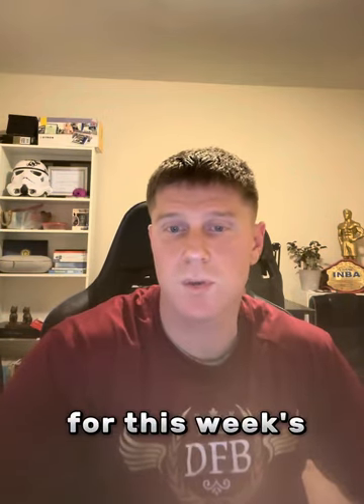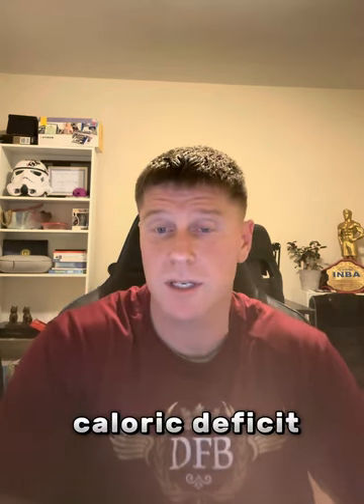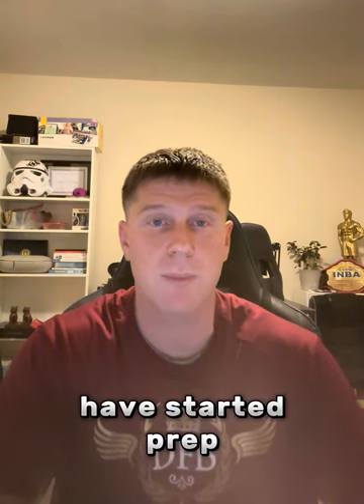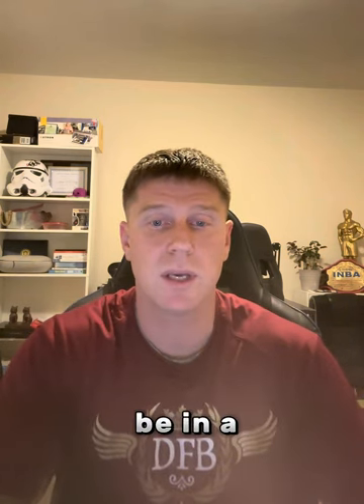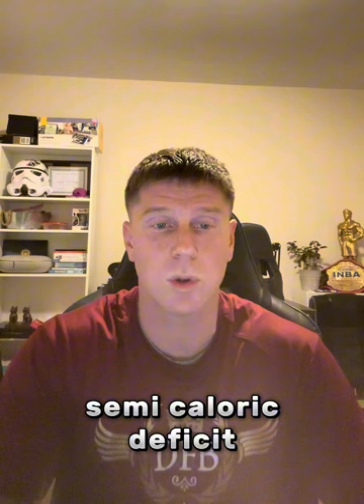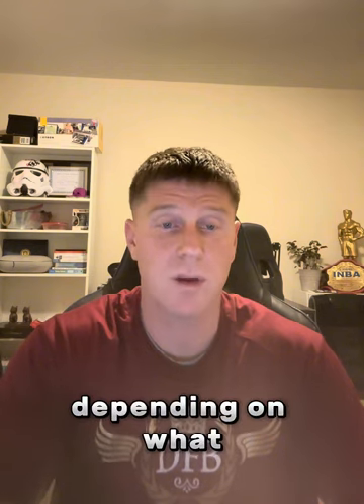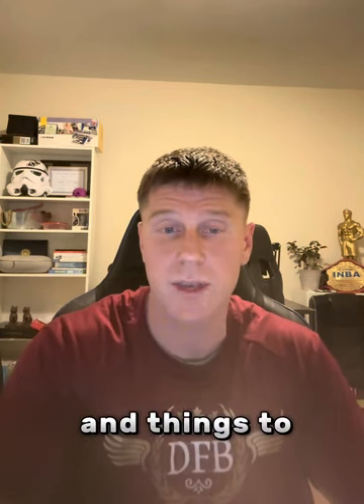Things you need to know about being in a calorie deficit!!!